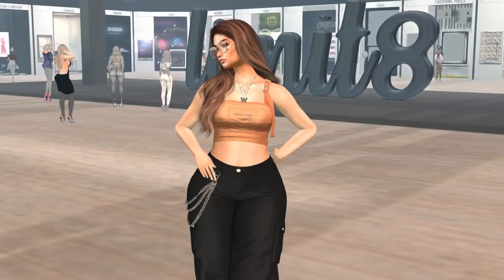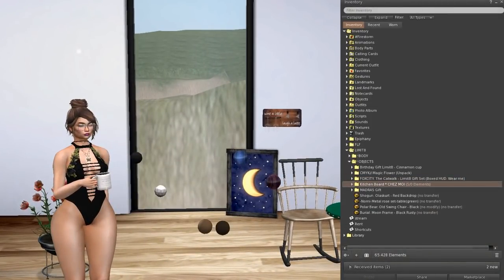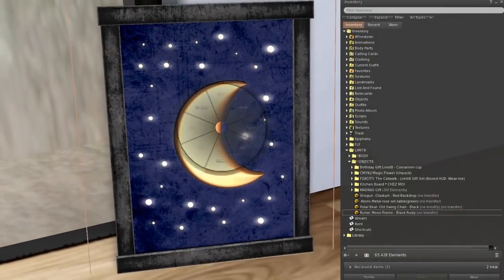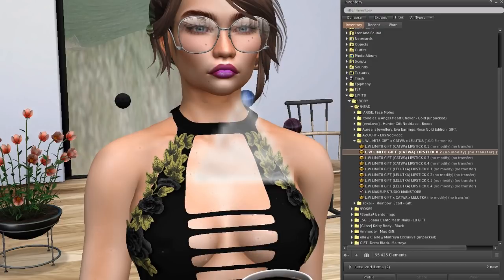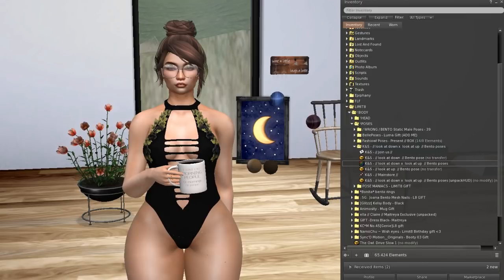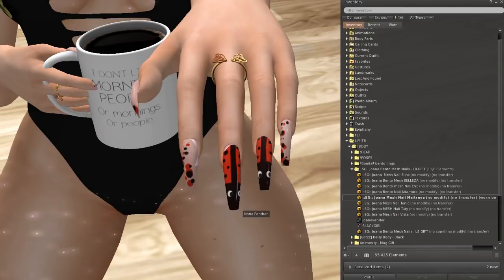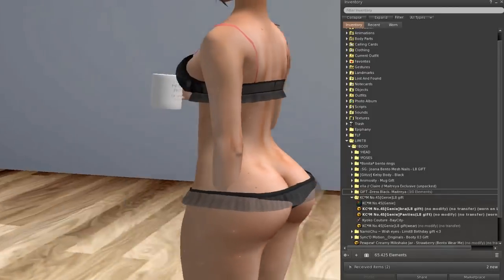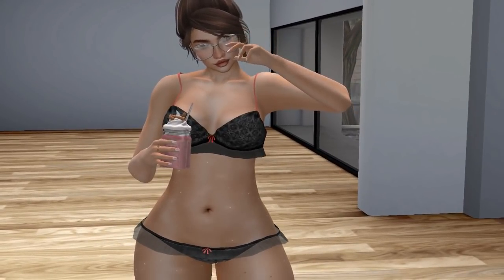GET STUFF FOR FREE - Limit8 - Second Life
Limit8 has a Birthday! The event will last till October 13th 2018 so be sure to pick up the gifts !